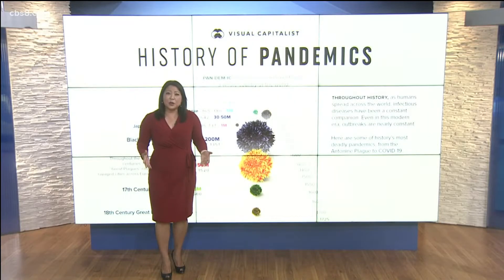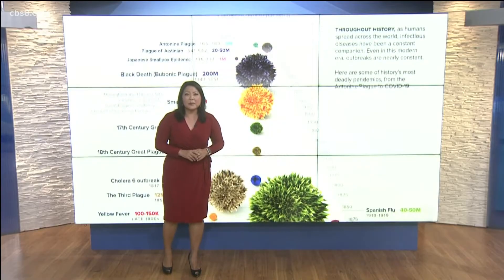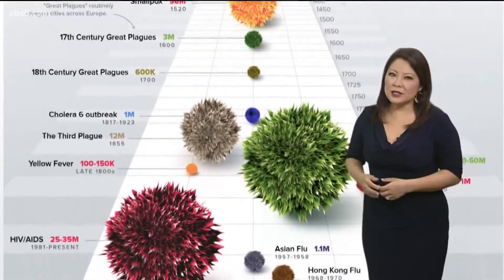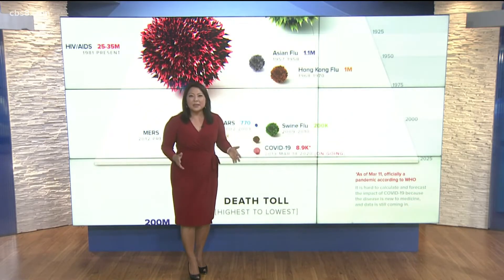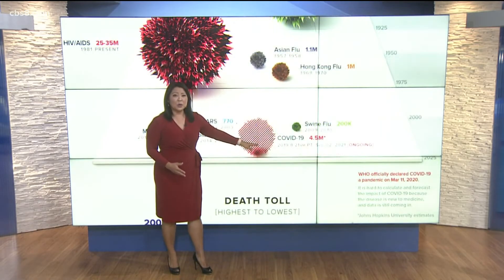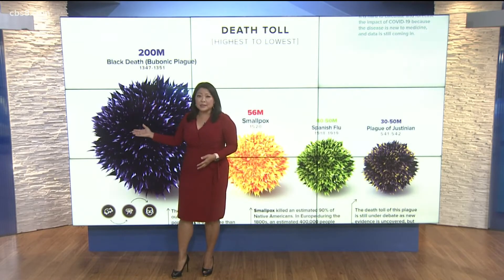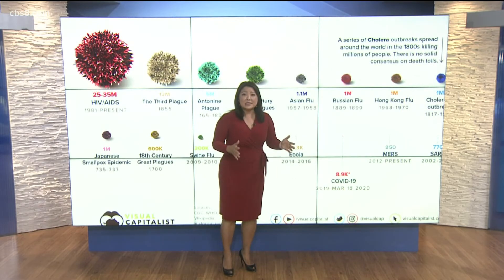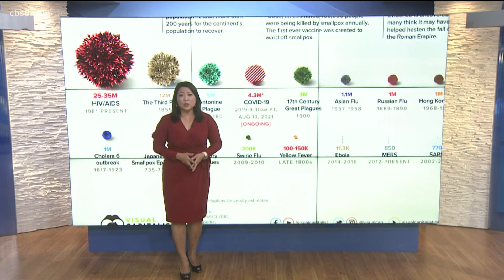How does COVID-19 compare to some of history's most deadly pandemics as of 2021?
In the very early days of the COVID-19 pandemic, News 8's Marcella Lee shared this interesting illustration from Visual Capitalist showing the history of pandemics and the number of lives lost.

Now, 18 months later, we wanted to see how COVID-19 has changed in size and scale.